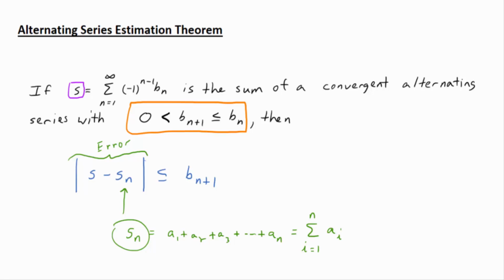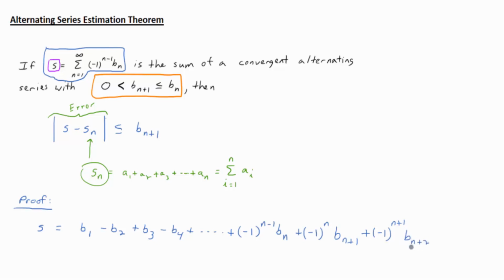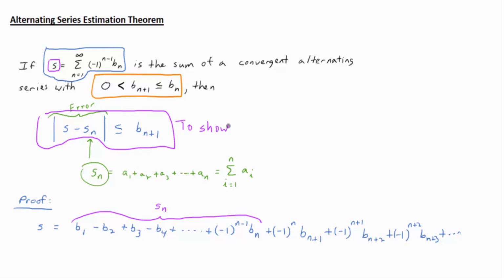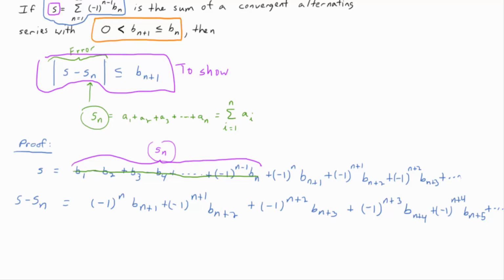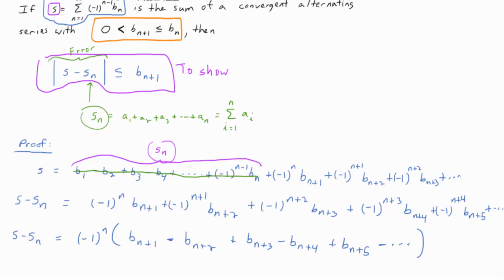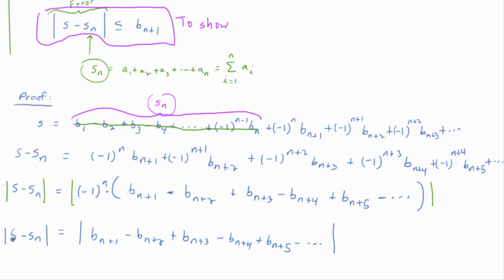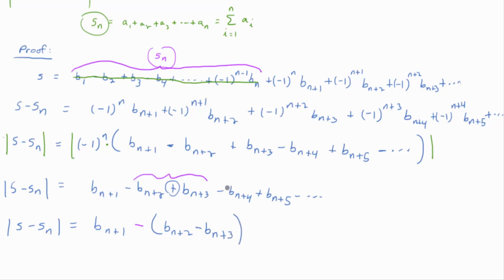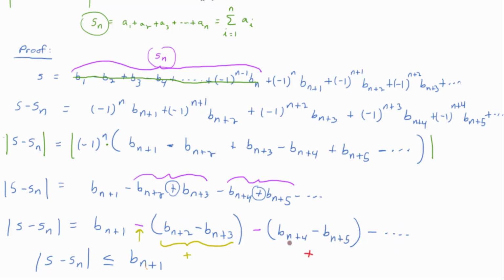Video 11.5.6: Proof of ASET